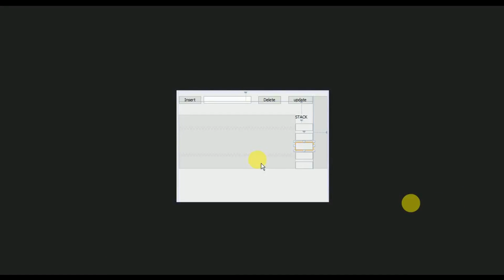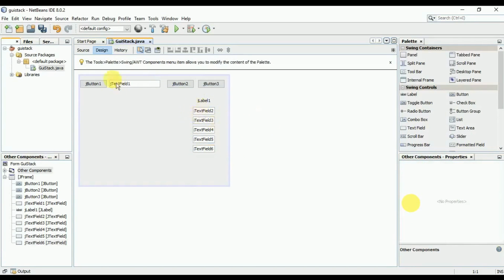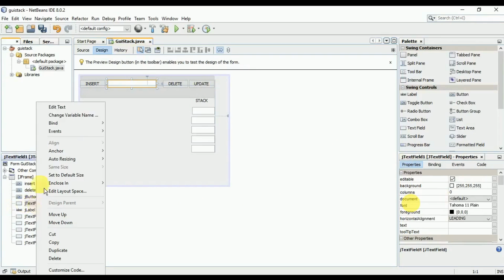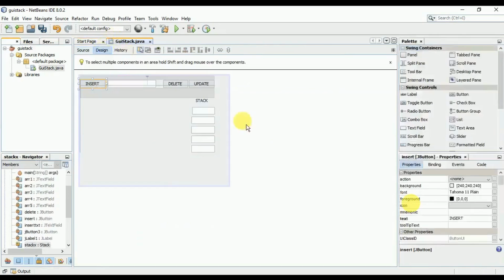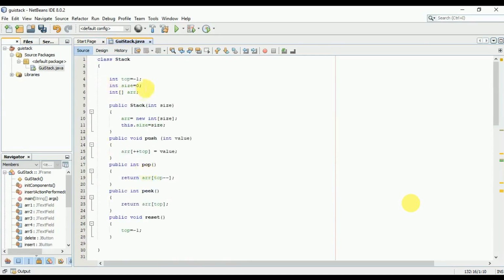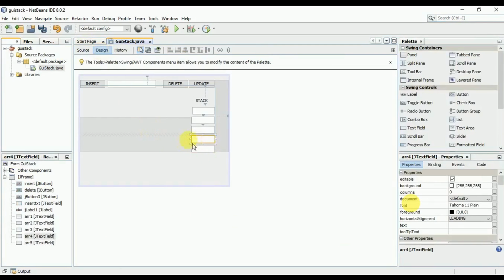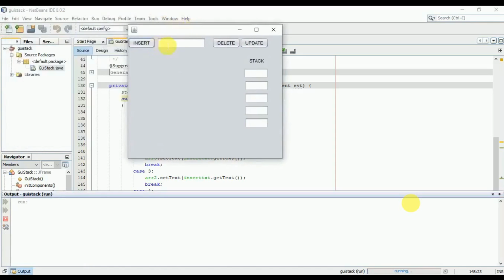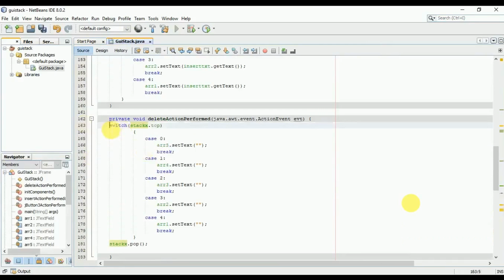java: implement stack in gui (JFrame, Applet)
we'll be creating a stack in graphical user interface or you may say stack using gui.
we will implement some core functionalities of the stack gui which may include pop , push and reset. the code for stack class is provided below which you have to copy inside the project as shown in tutorial. stack gui using netbeans and java will work as normall.
gui Stack : It is Last-In-First-Out (LIFO) DS
The name "stack" for this type of structure comes from the analogy to a set of physical items stacked on top of each other, which makes it easy to take an item off the top of the stack,
while getting to an item deeper in the stack may require taking off multiple other items first
We can perform 2 operation on it :
PUSH : which adds an element to the collection, and
POP : which removes the most recently added element that was not yet removed
STACK CODE:

    int top=-1;
    int size=0;
    int[] arr;

    public Stack(int size)
        arr= new int[size];
        this.size=size;
    public void push (int value)